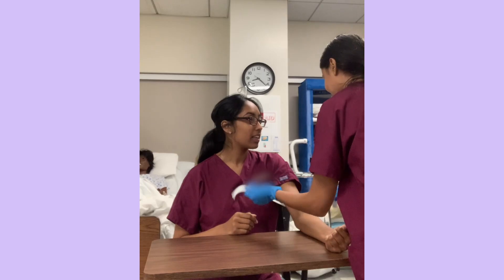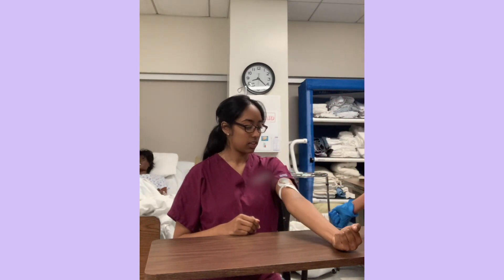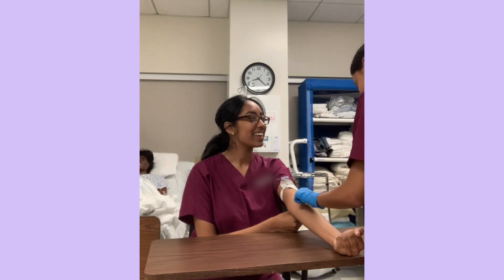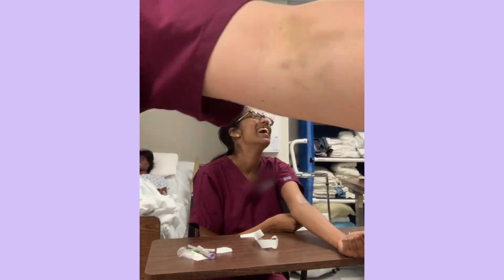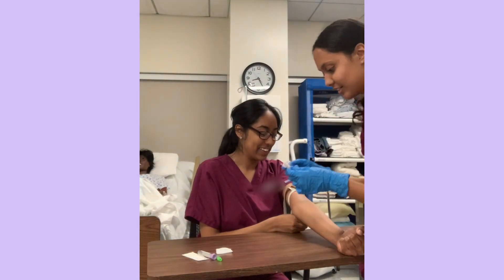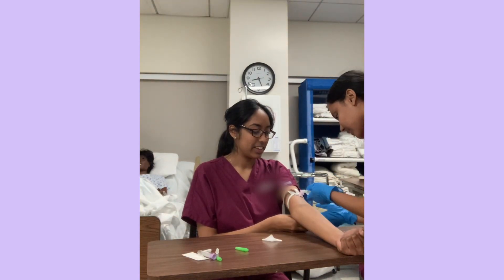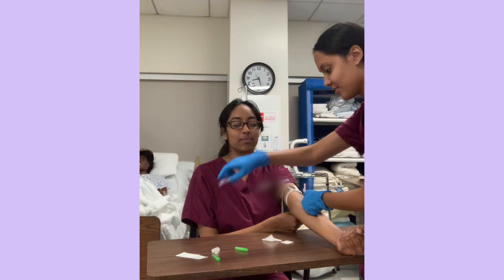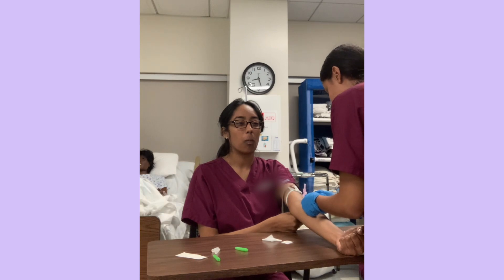HOW TO BECOME A PHLEBOTOMIST! LEARNING VENIPUNCTURES! | PHLEBOTOMY EP 2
Hello!
welcome to the second episode of my phlebotomy series!

let me know If you have specific requests or questions!

 Main Camera - Canon T3I | Vlog Camera - Canon G7X

// ABOUT ME

I'm Angelina Serena Hamid! I currently am a full time student at the University of South Florida in Tampa, FL. I am a Pre Med major. I am also a young entrepreneur with my own business! I make college vlogs similar to Danielle Carolan, Maggie McDonald, Gretchen Geraughty, Brooke Miccio etc.